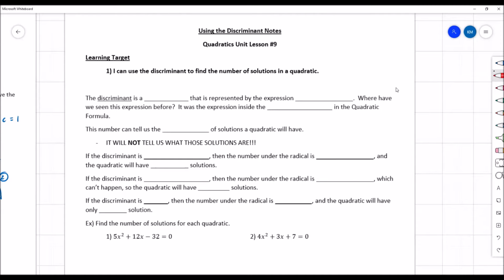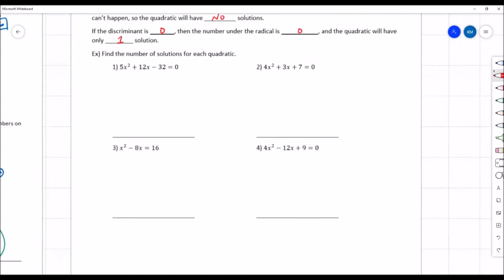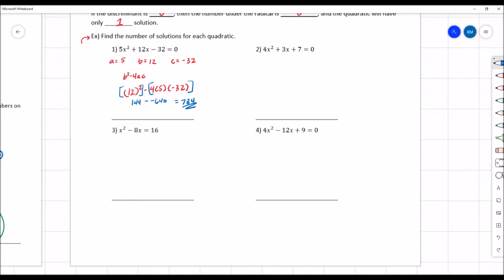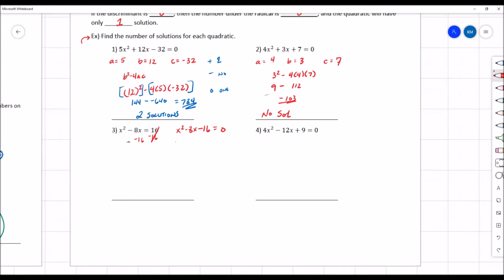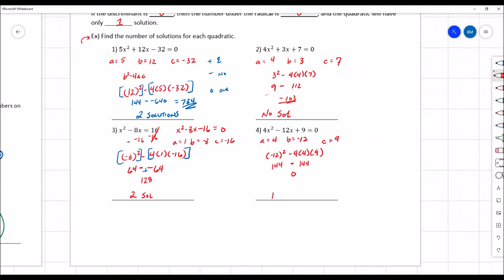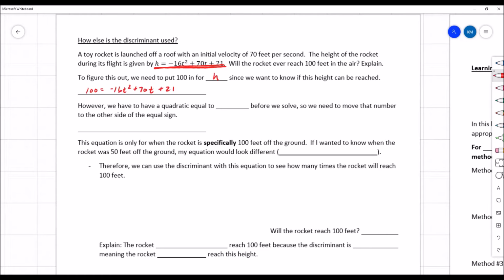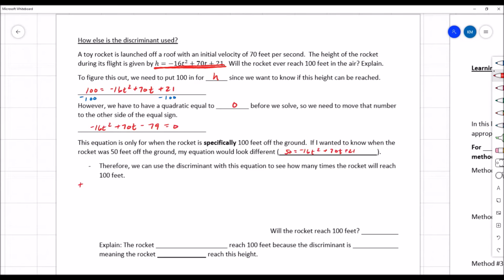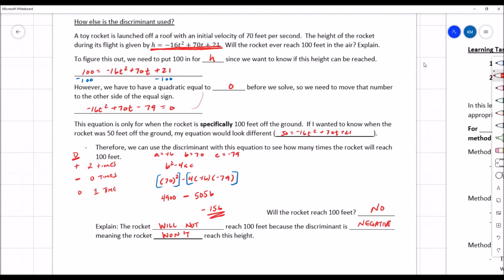Algebra 1 - Quadratics Unit - #9 Using the Discriminant